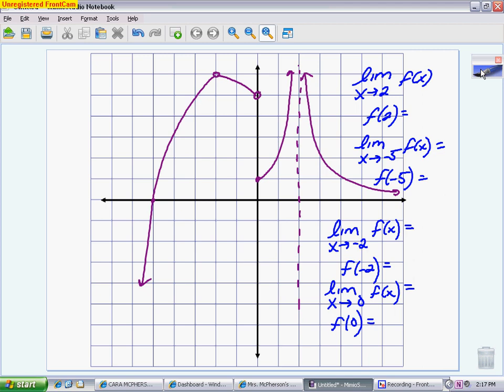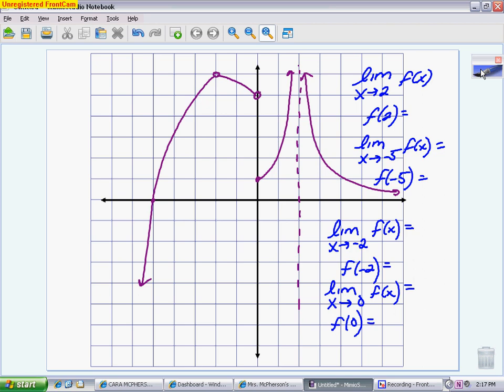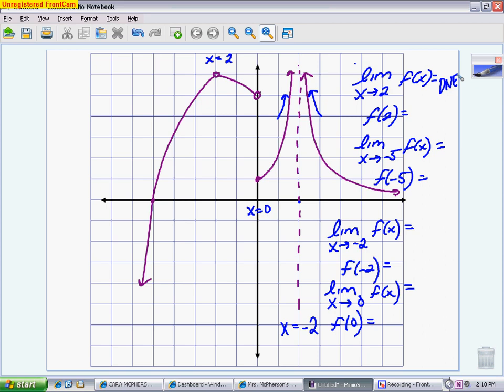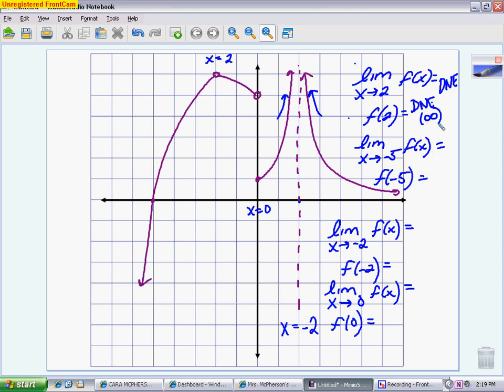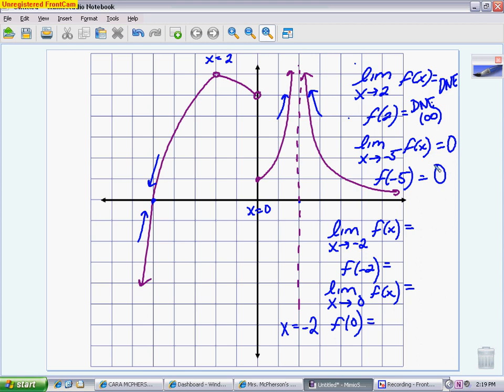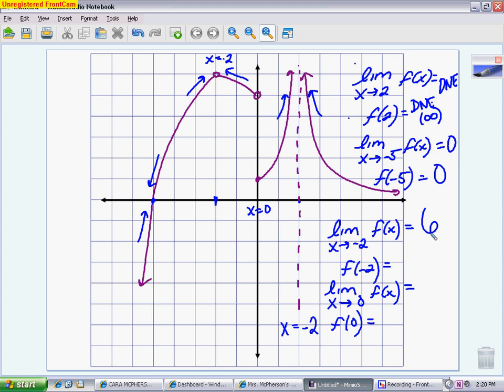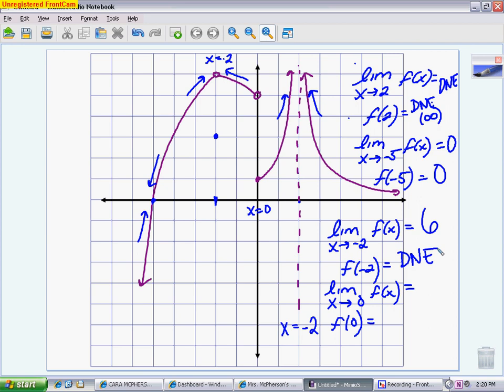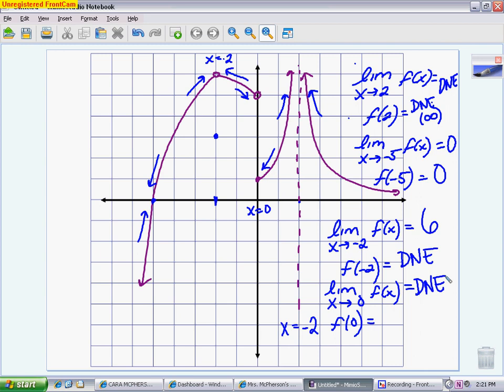1 1 1 3 Quiz Review Visual Example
This video takes you through a visual example of limits and compares the limit of a function to where that function is actually defined.